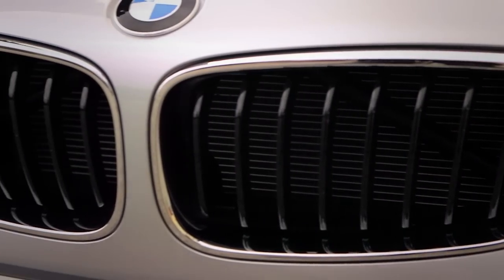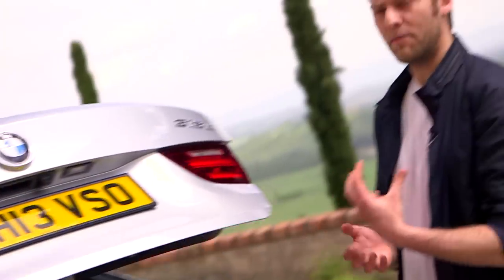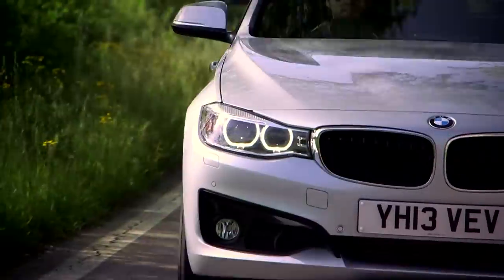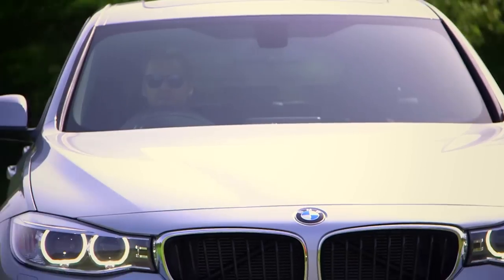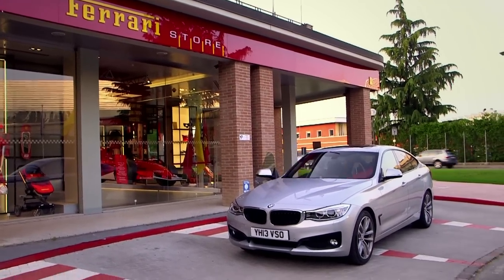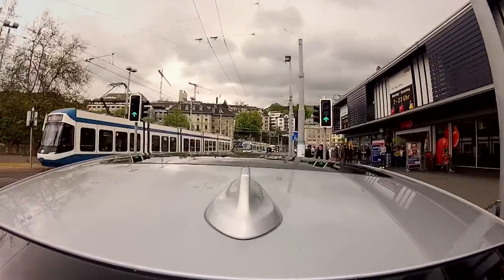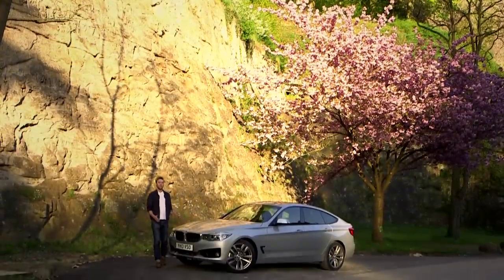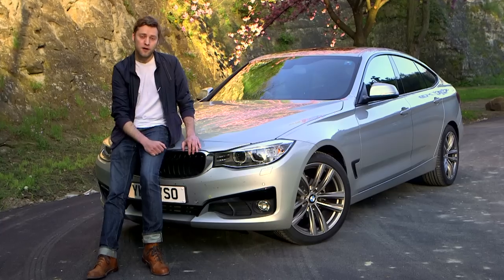BMW 3 Series GT Drive Story from Italy to Luxembourg | Jon Quirk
We take a BMW 3 Series GT on a road trip from Italy to Luxembourg.

This drive story featuring the BMW 3 Series GT was originally published for issue eight of ignition, Auto Trader's digital publication available in Apple Newsstand. Editor-in-Chief Jon Quirk drives 1000 miles in two days to test the grand tourer credentials of this unique 3 Series. Does the extra legroom and slightly softer dynamic set-up help the 3 extend appeal or lose focus? Watch the video to find out.